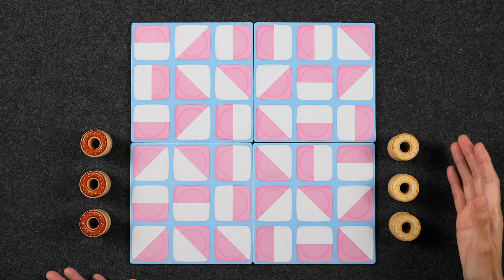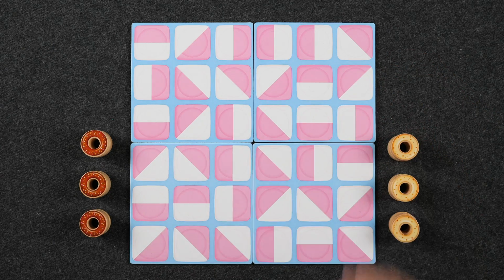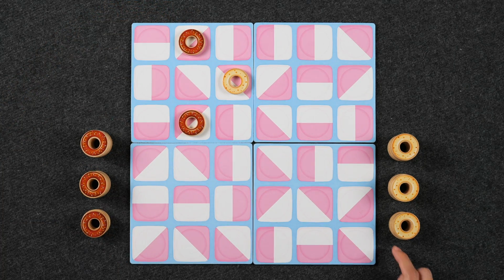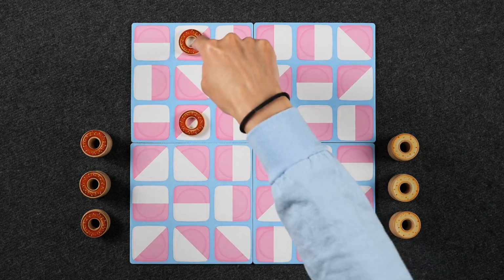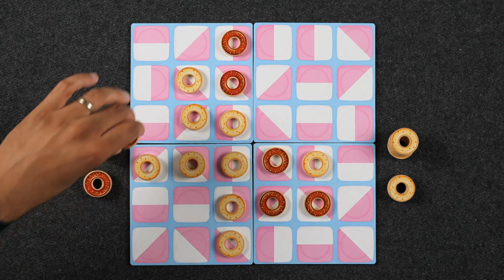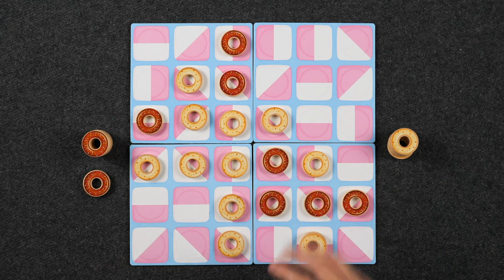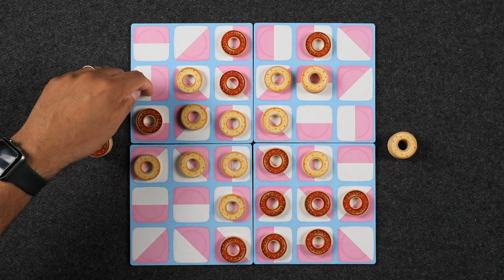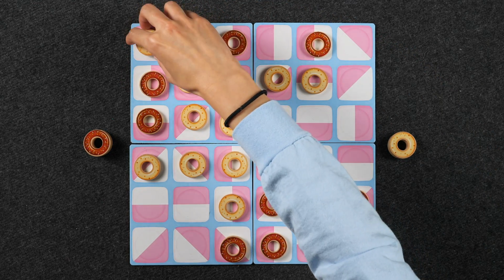Donuts - Playthrough & Review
Join us as we play a board game called "Donuts" designed by Bruno Cathala & published by Funforge. Let us know what you think about the game in the comments section below!

A review copy was provided by the publisher.